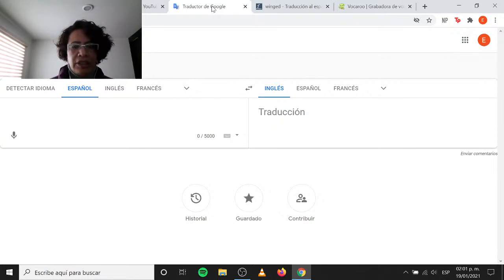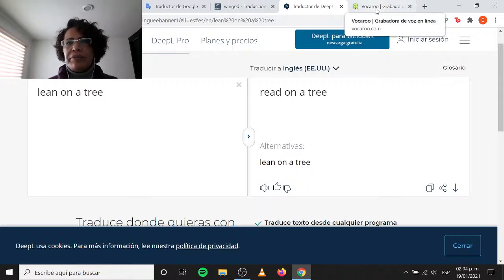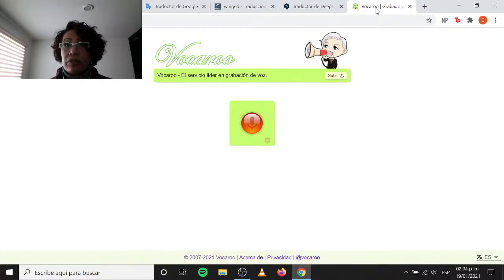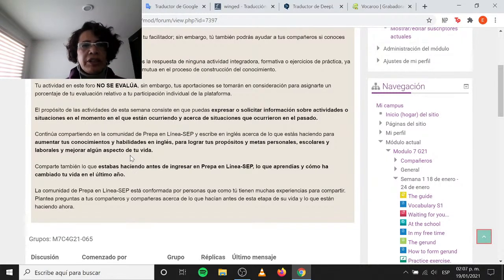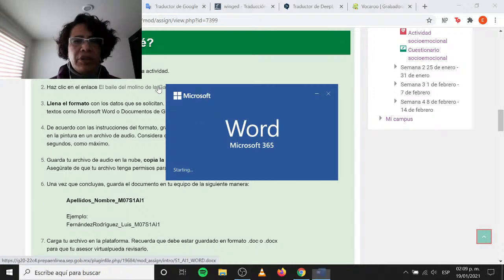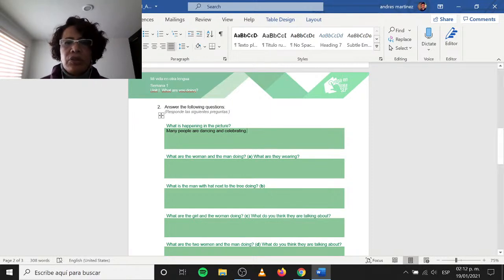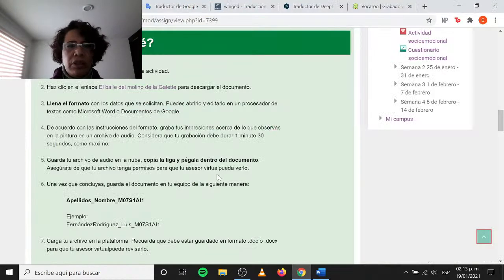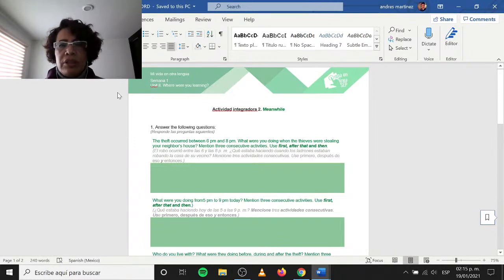Sesión síncrona 4 módulo 7, 22 de Diciembre 2020 grupo 08